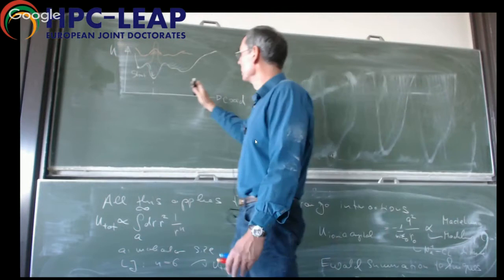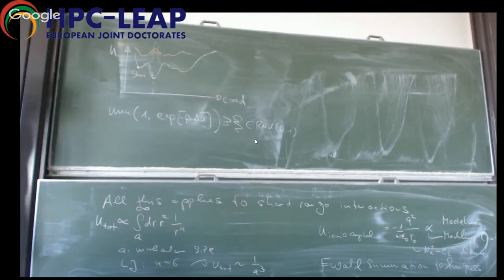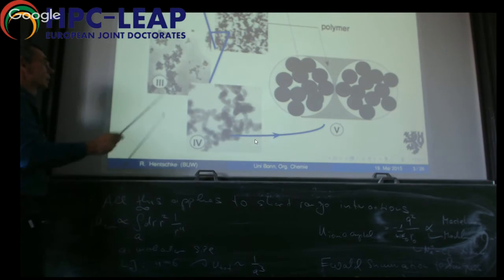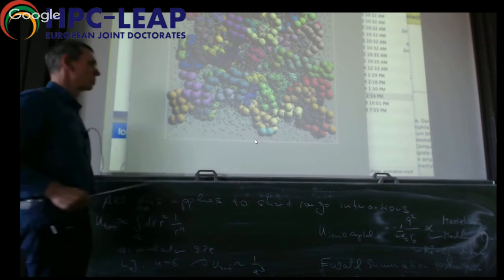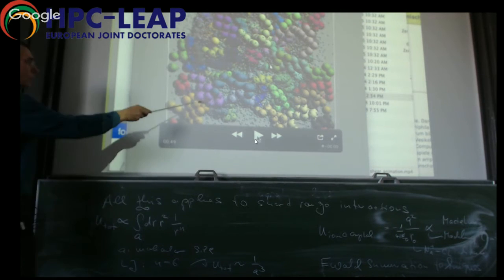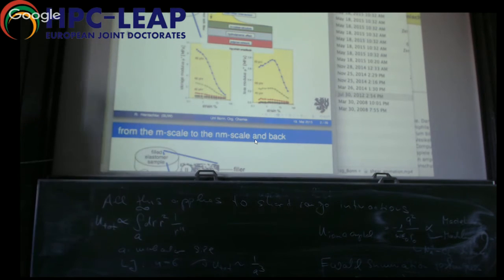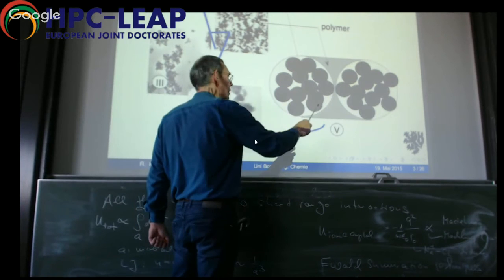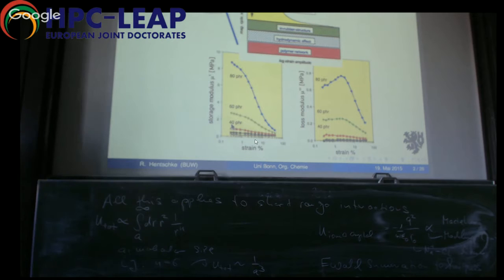CoS-1: Molecular Dynamics, discussion session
Q&A session of Prof. Henchel's introduction to molecular dynamics simulations.

Recorded in Wuppertal on the 29th of September 2015, as part of the CoS-1 course under the scope of the HPC-LEAP joint PhD program.